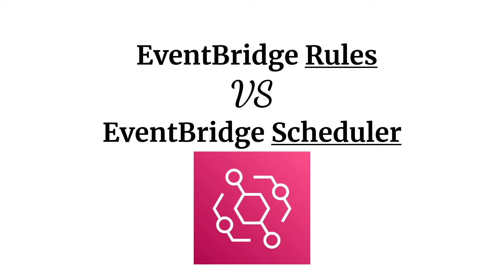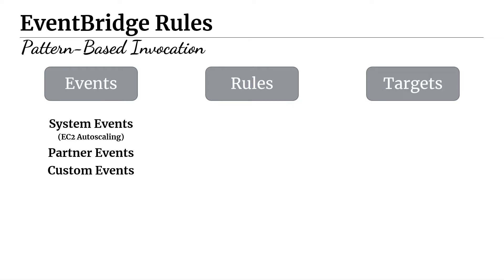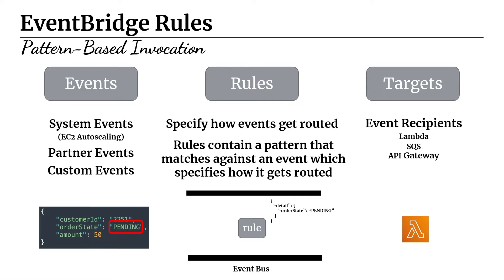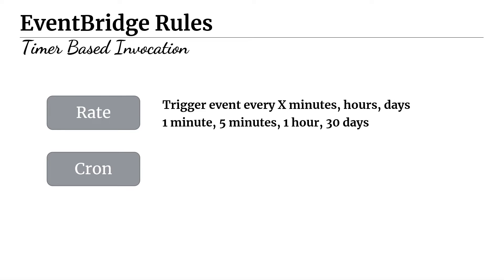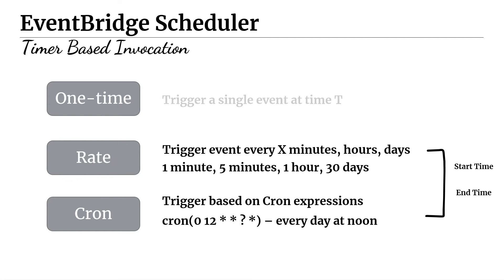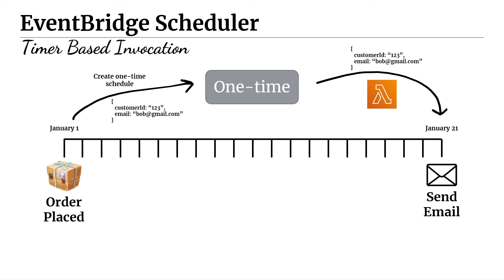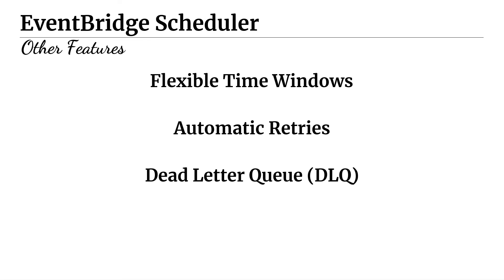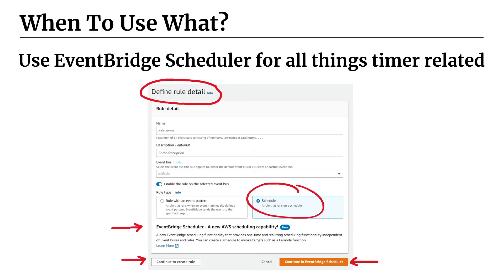AWS EventBridge Rules vs Scheduler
EventBridge Scheduler is a newly announced AWS feature that brings some significant improvements over rules. Learn about the new feature and how it compares with EventBridge Rules in this video.

Working Effectively with Legacy Code